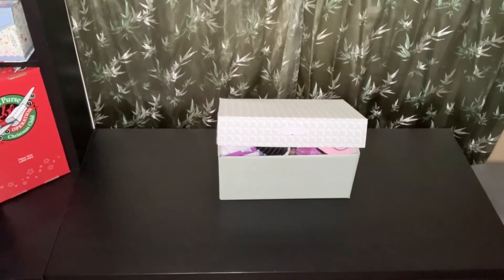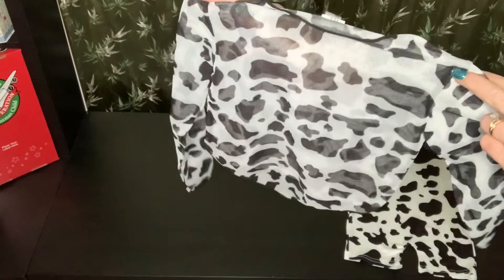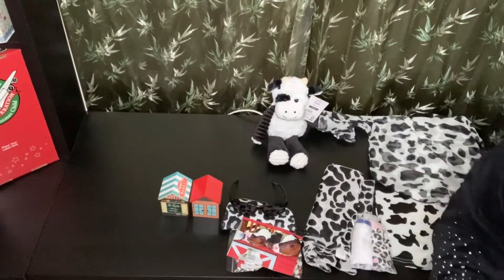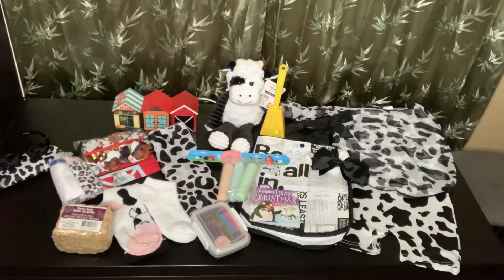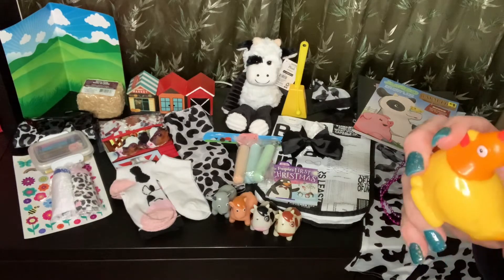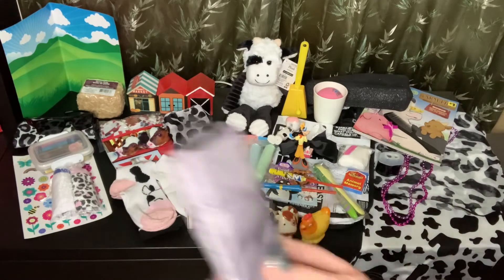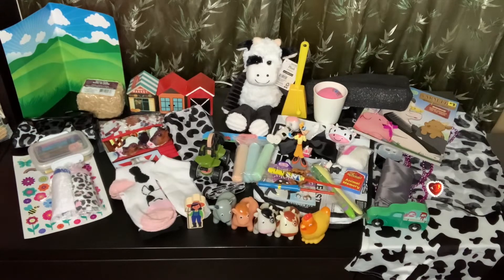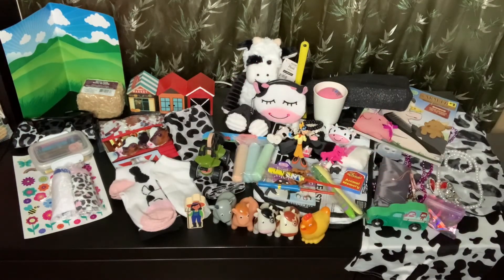2-4 Girl Cow Theme